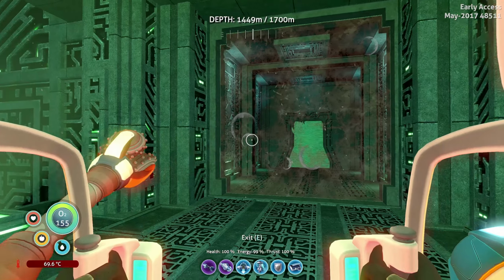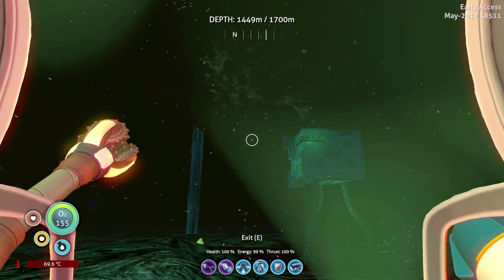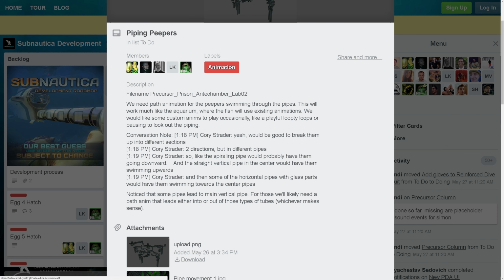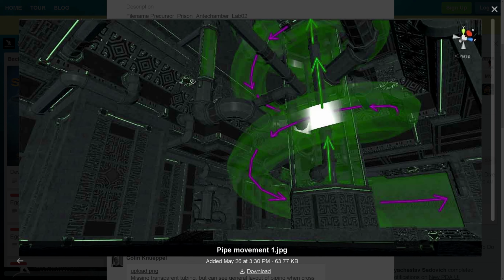Subnautica - INFINITE PRECURSOR POWER! Ion Crystal Generator - Prison Update (Subnautica Gameplay)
Subnautica Gameplay - Infinite Power Generator! Prison Updates: Ion Cystal Generation Pillar in Antechamber, New Textures and Structures, Pipe Room! - Welcome back to Subnautica! Today in Subnautica, we're looking at the Antechamber's Ion Crystal Generator! An unlimited supply of energy! We also look at the most recent changes to the Prison! Let's Play Subnautica!

Video Summary: Subnautica Update - Infinite Ion Crystal Power! Prison Updates including Antechamber Ion Crystal Generator, New Textures and Structures, the Pipe Room & More!